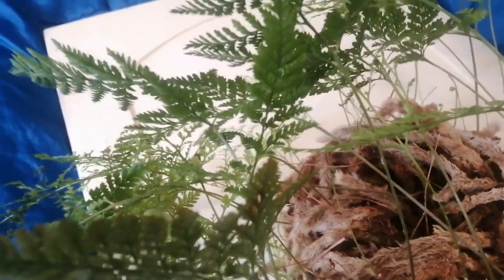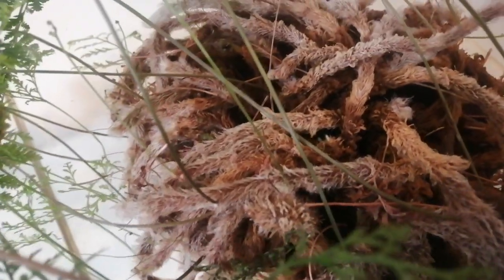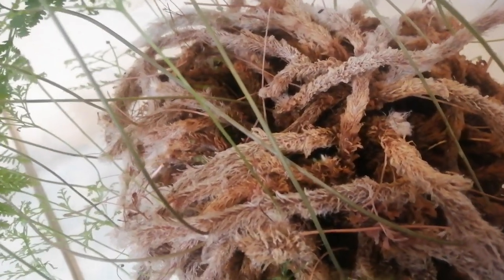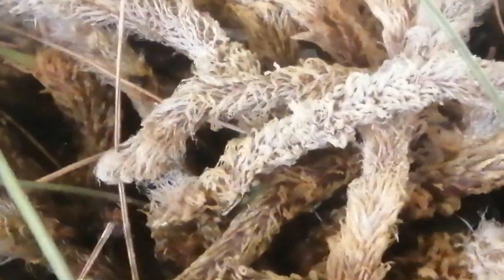Water absorbing trichomes (hairs) in Davallia ferns and air plants (Tillandsia)